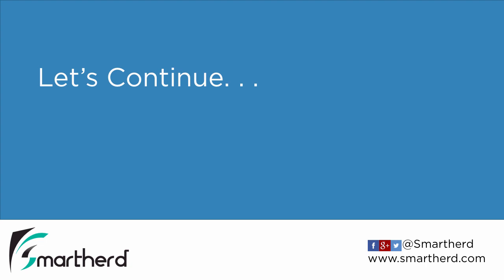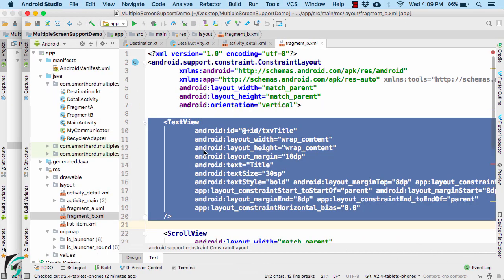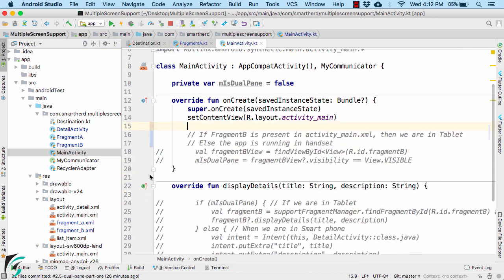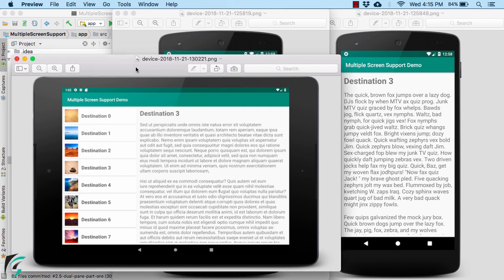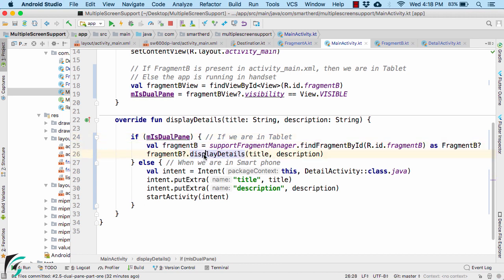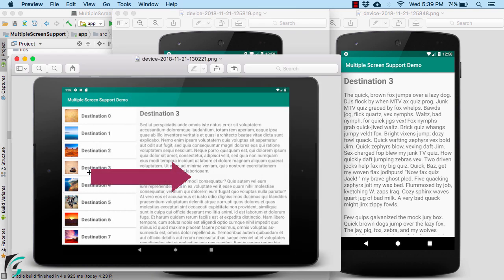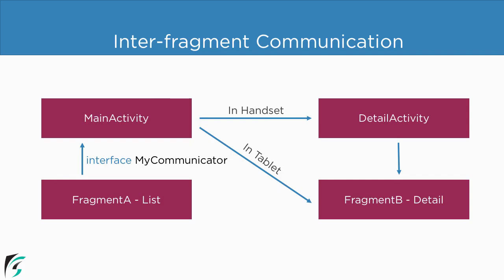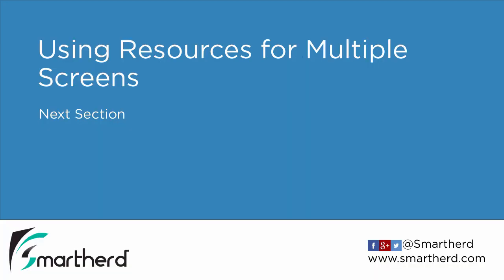Dual Pane Layout for Tablets. Inter-fragment Communication: Android Multi Screen Support #2.6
Implement Adaptive UI flows and create multi-pane tablet layouts and use inter fragment communication to communicate between fragments. In this example, you will use RecyclerView with an adapter in the first fragment and detail view in the second fragment. You'll learn at the same time, how to use single pane for handsets.